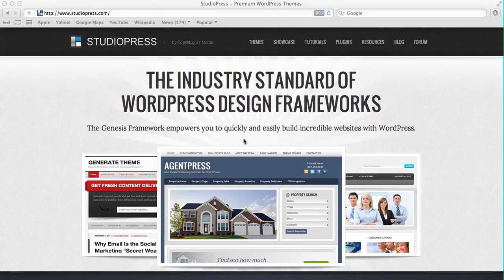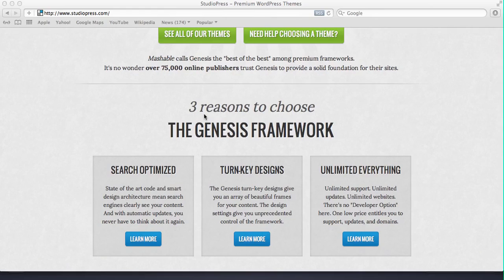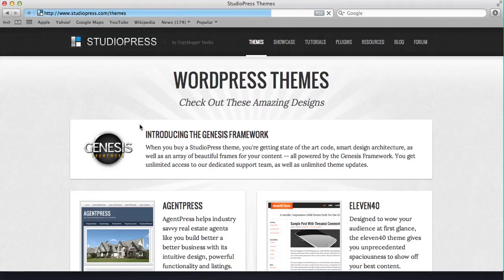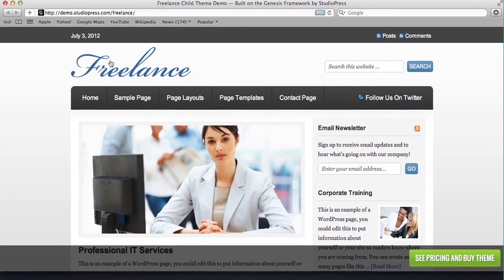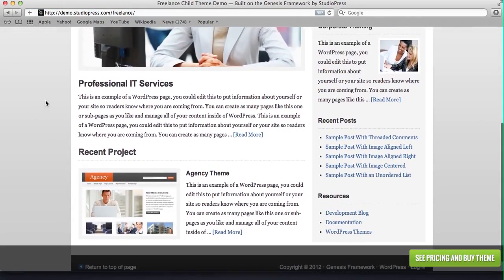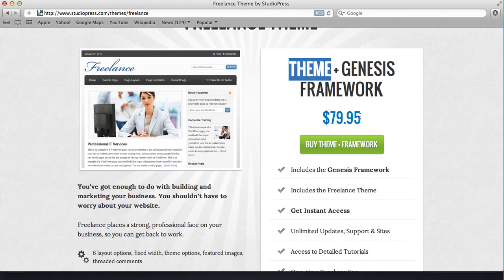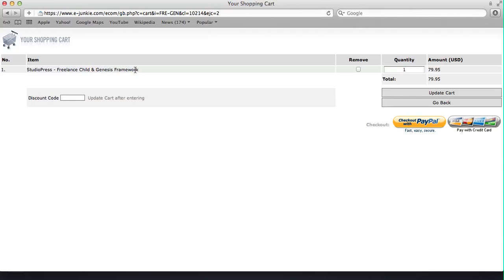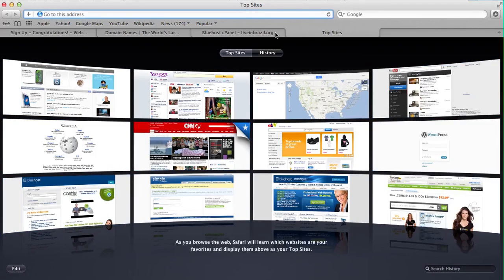Set up a Website 002 - Choose WordPress Theme - StudioPress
- in this video, I show you how to choose a StudioPress theme for your WordPress website.